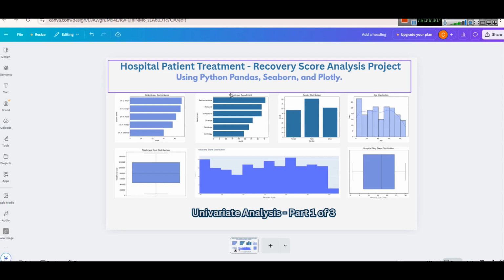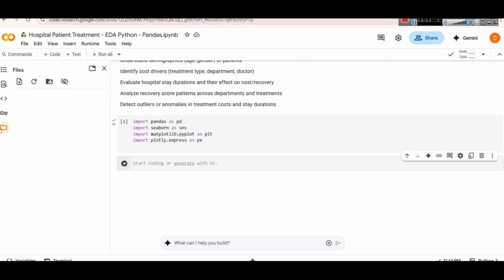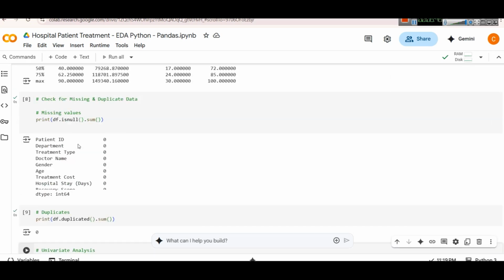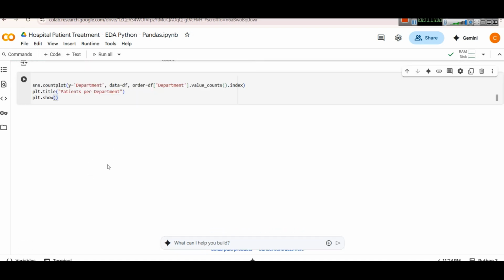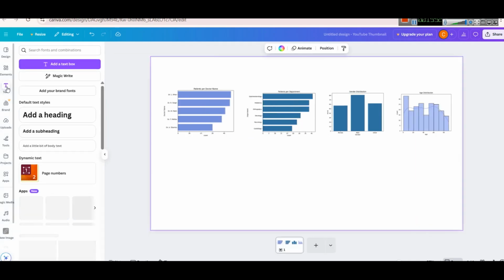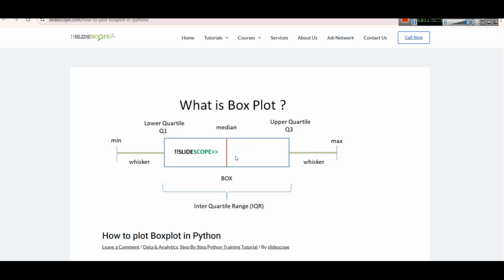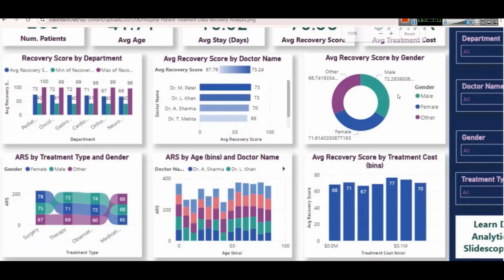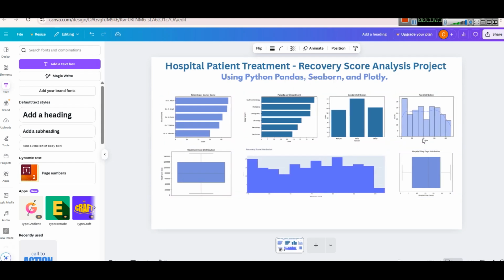Hospital Patient Treatment - Recovery Score Analysis - Python Uni-variate Analysis - Part 1/3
In this part we will do Uni-variate Analysis.
Purpose of EDA
The purpose of EDA on this dataset is to:
Understand demographics (age, gender) of patients
Identify cost drivers (treatment type, department, doctor)
Evaluate hospital stay durations and their effect on cost/recovery
Analyze recovery score patterns across departments and treatments
Detect outliers or anomalies in treatment costs and stay duration